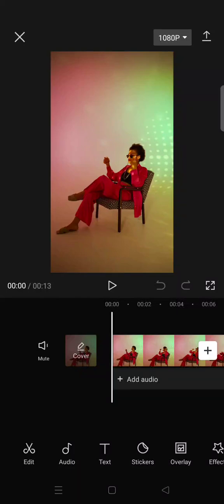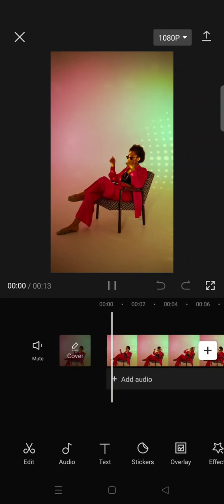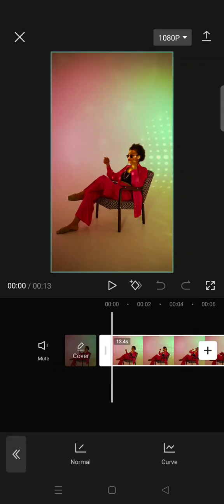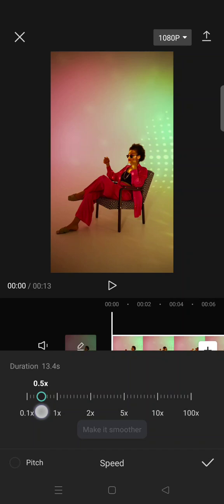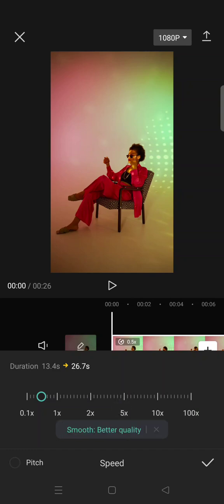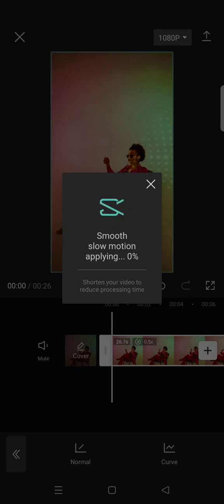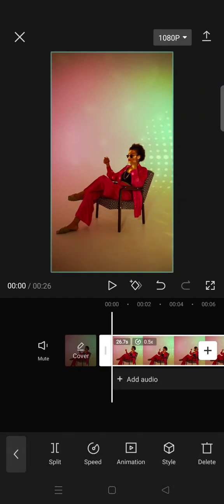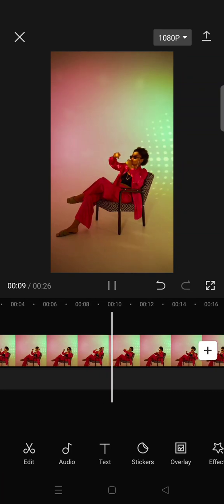How to Easily Have a Smooth Slow Motion Edits in CapCut? | CapCut Slowmo Video Tutorial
Want to have a smooth slow-mo video? Here's how to easily do it in CapCut!